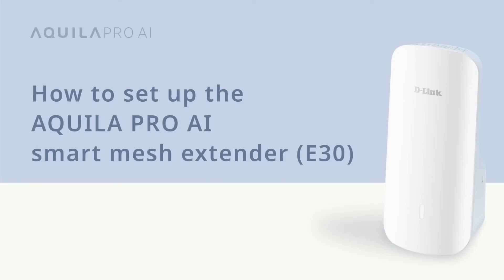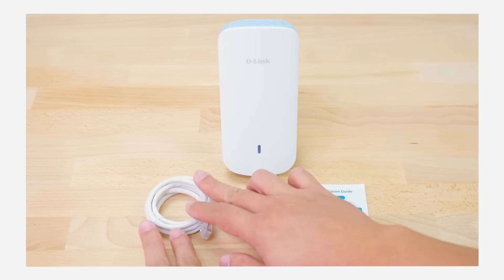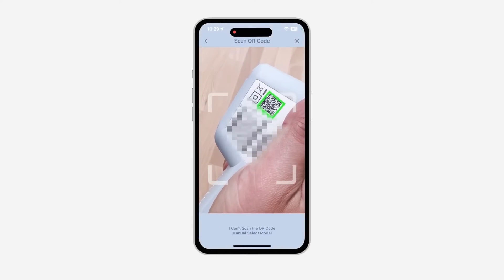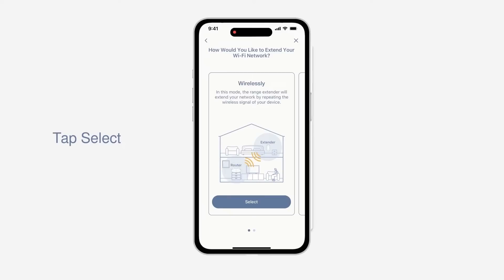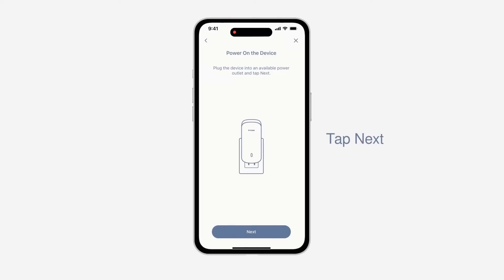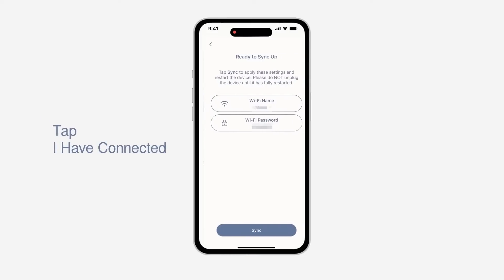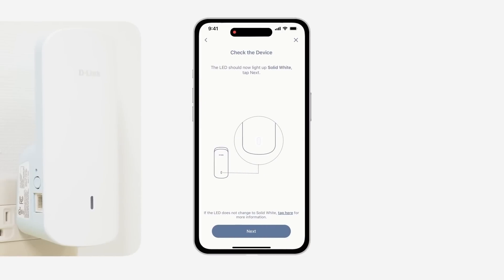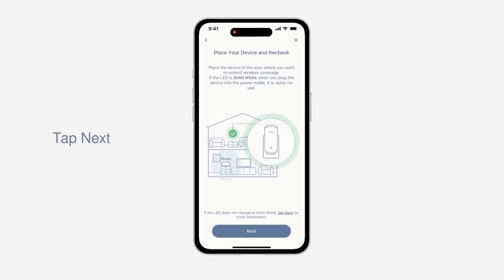Aquila Pro AI E30 Smart Mesh Extender Setup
See how easy it is to set-up the AQUIILA PRO AI E30 Smart Mesh WiFi Extender.  So simple, so Smart!